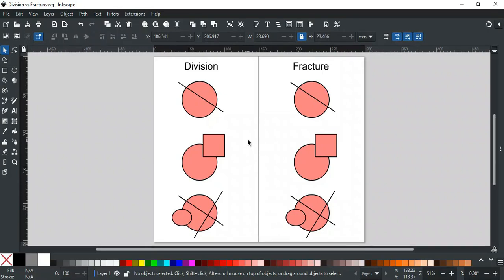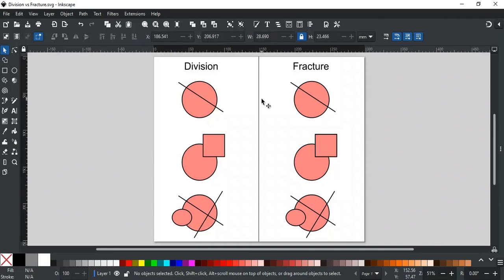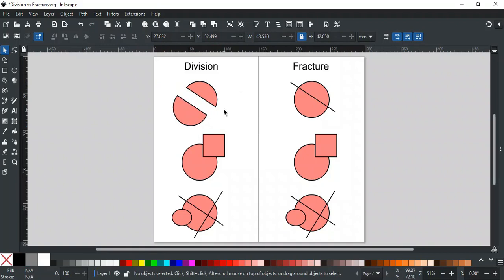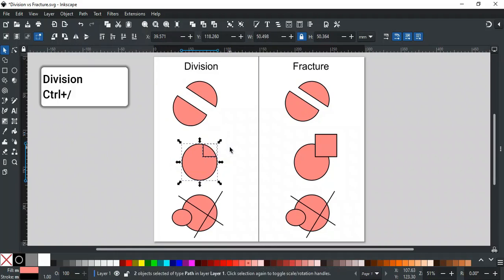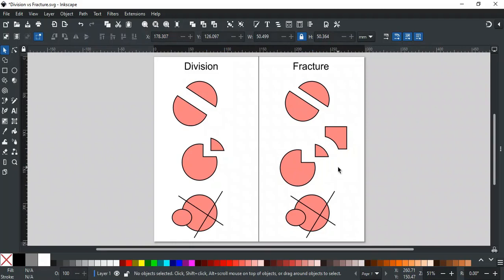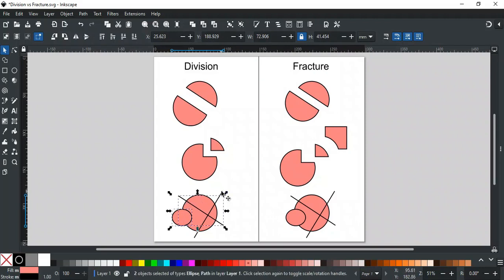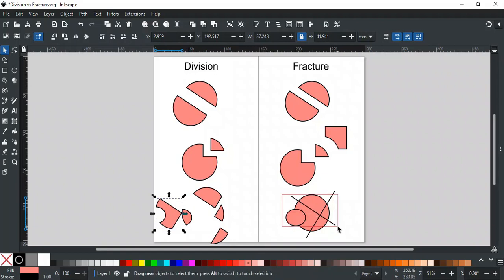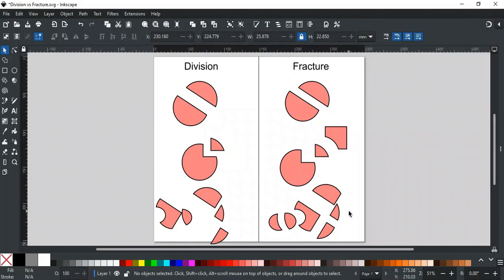Division vs Fracture | Which is better to cut any shape with Inkscape? | Inkscape Short Tutorials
Hello and Welcome to the Inkscape Short Tutorial Series. In this series, you will learn different tips and tricks about Inkscape. In this video, you will learn how to cut any shape in Inkscape using Division and Fracture. You will also learn the difference between division and fracture and how they are different while cutting any object in Inkscape.